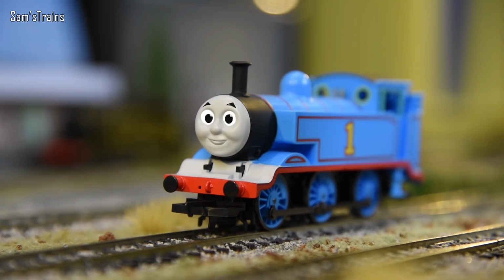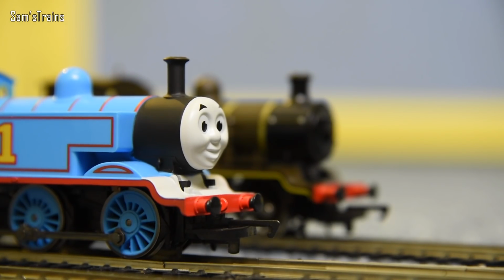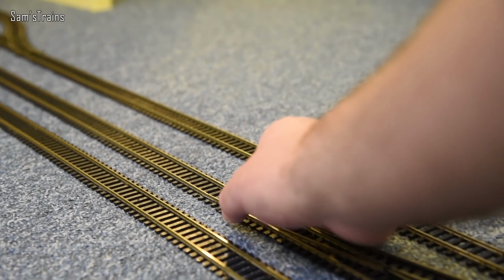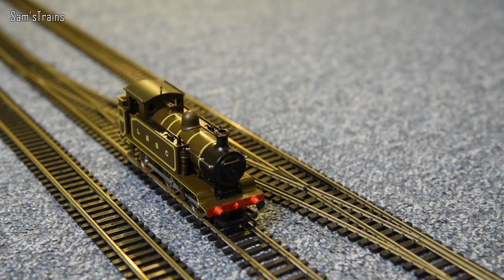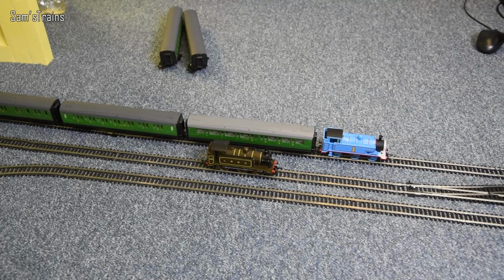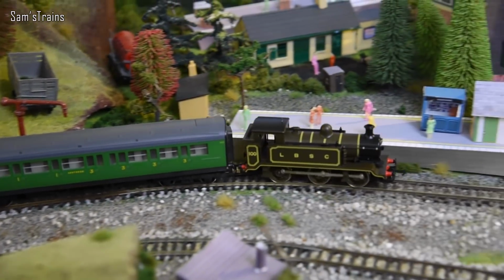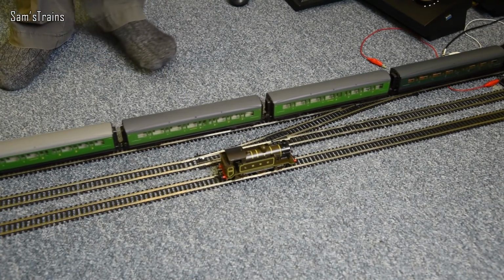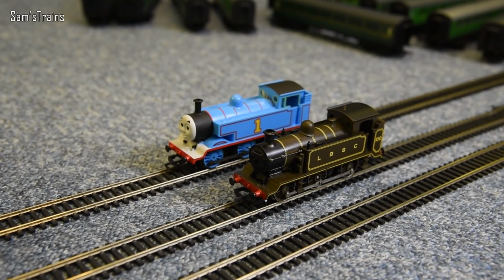Thomas vs. the E2 Tank Engine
Thomas and the LBSC E2 go head to head in another big competition!